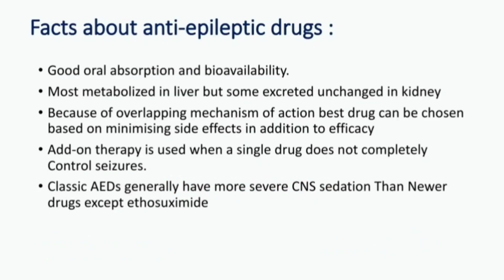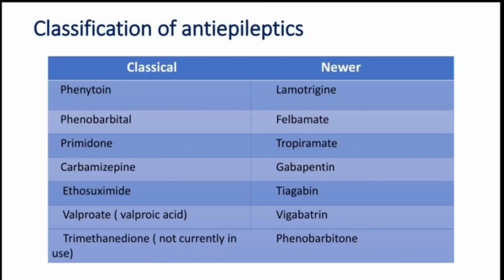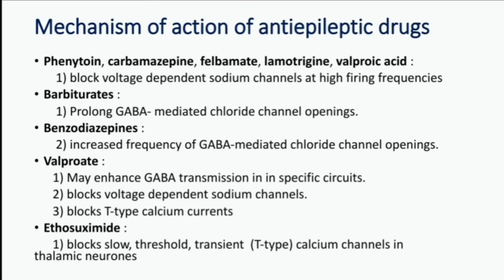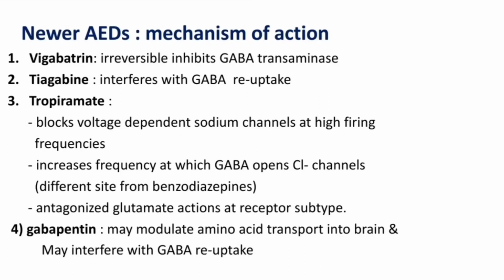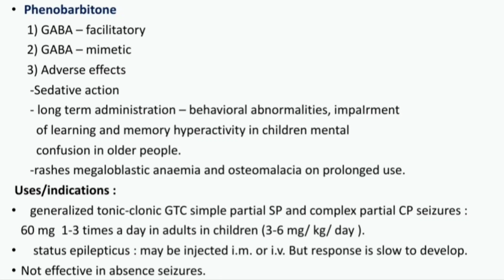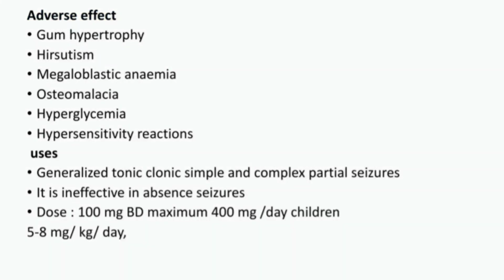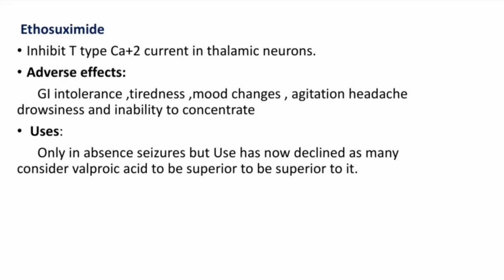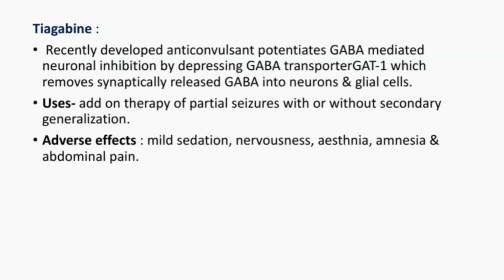ANTI - EPLIPETIC | PHARAMCOLOGY | SHIVAJIRAO S JONDHALE COLLAGE OF PHARMACY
Prepared by :- Neha Prakash Kasurde
S.Y. B pharmacy
Anti-epileptics